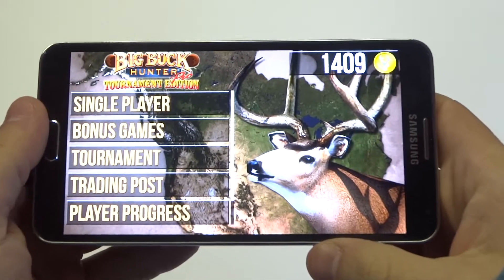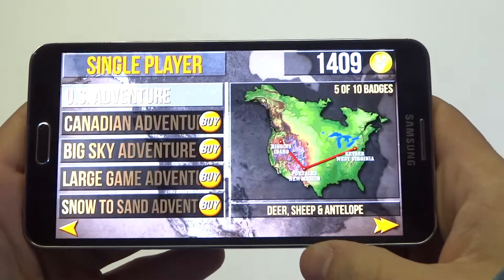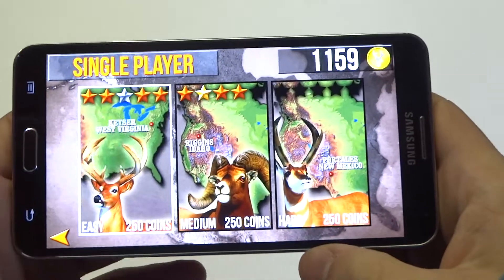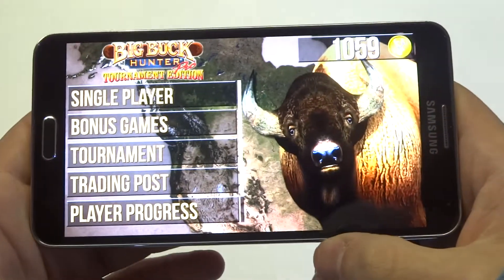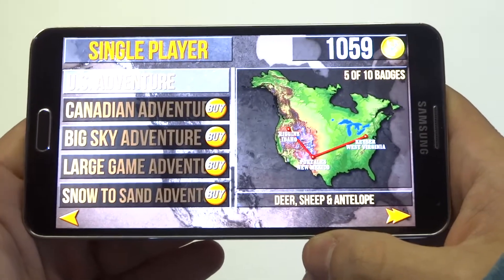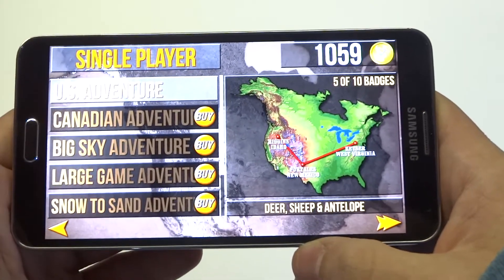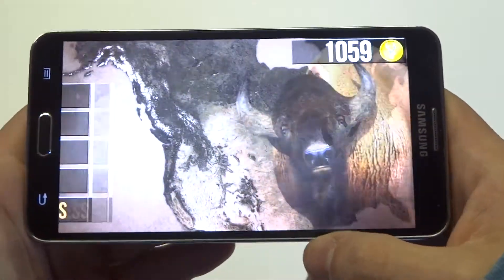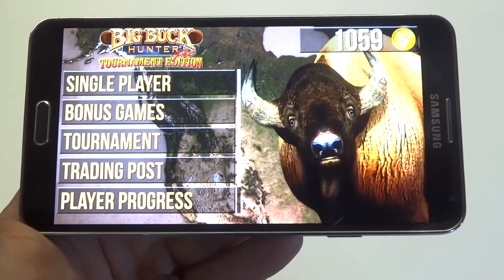Big Buck Hunter Pro Tournament Galaxy Note 3 Gameplay - Fliptroniks.com